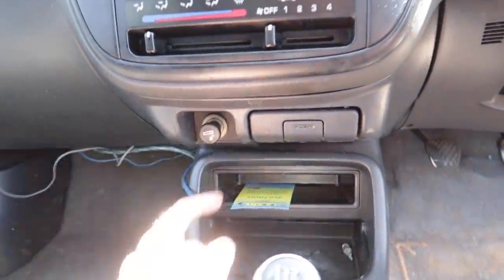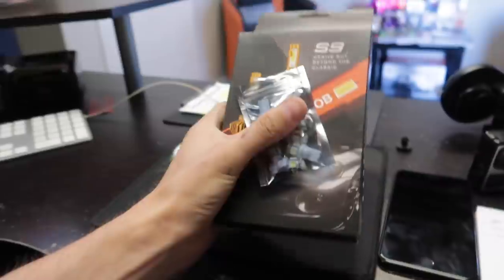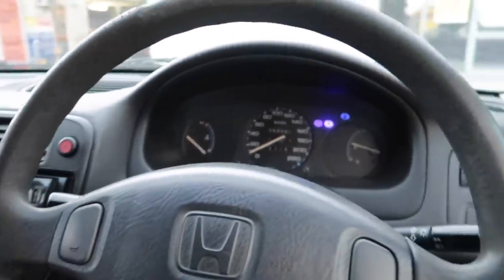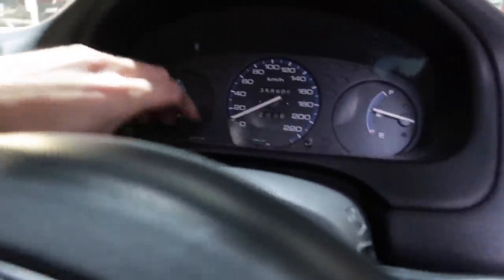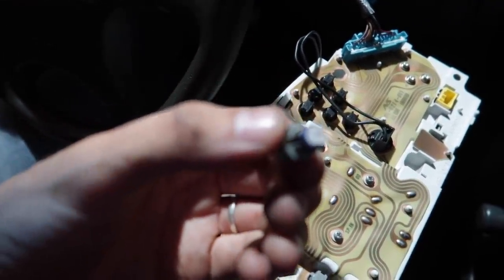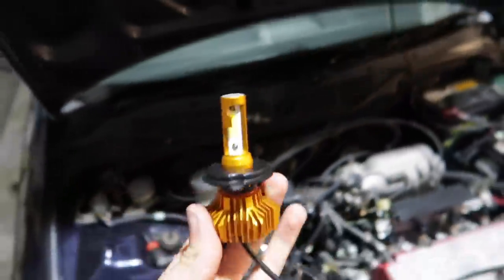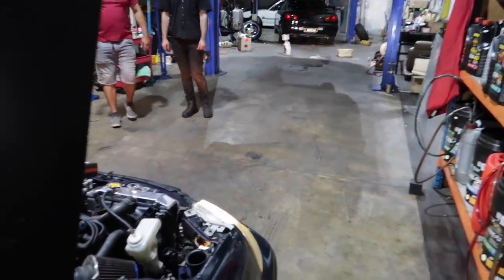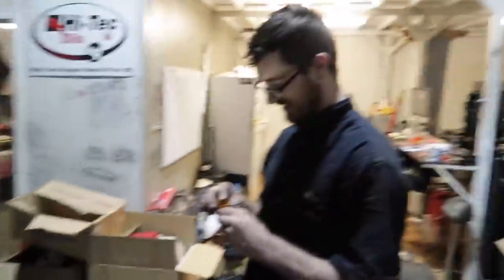CHEAP & SIMPLE MODS! - Honda Civic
In this video I install some simple & easy mods on the Honda Civic!